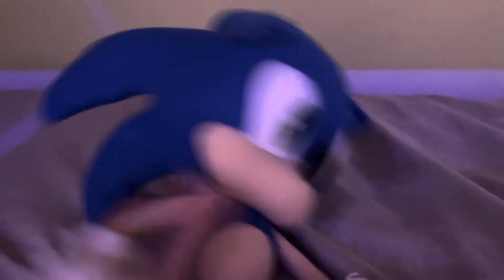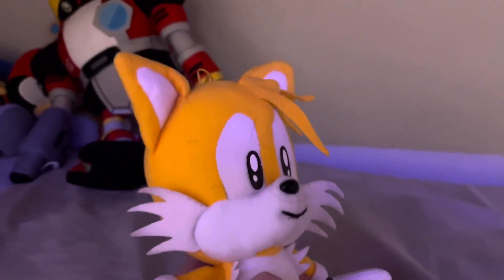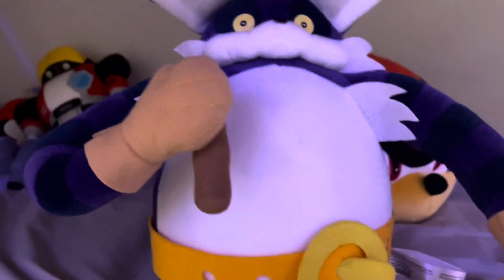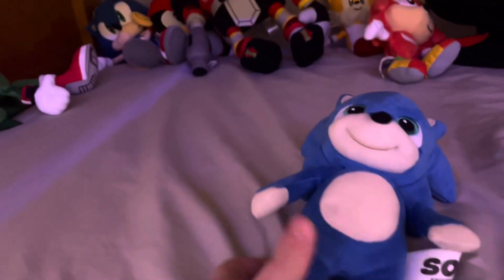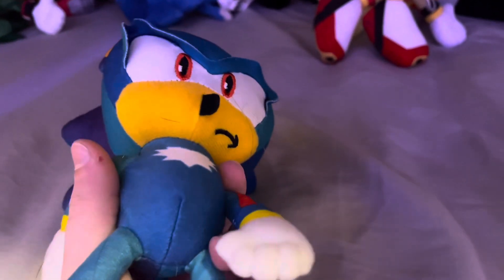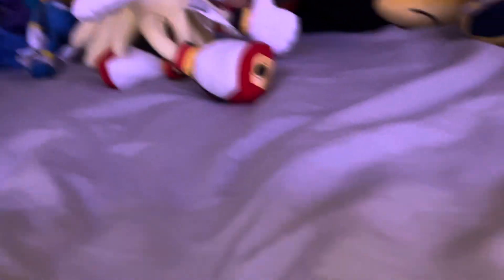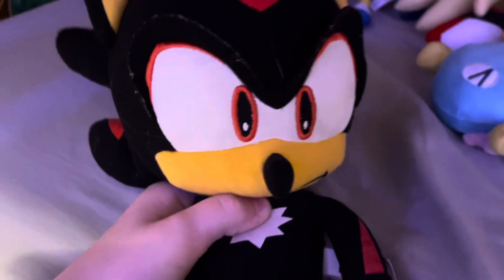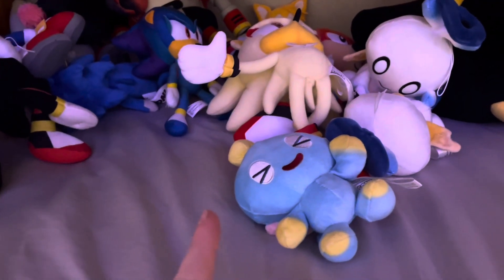Sonic plush collection 2024